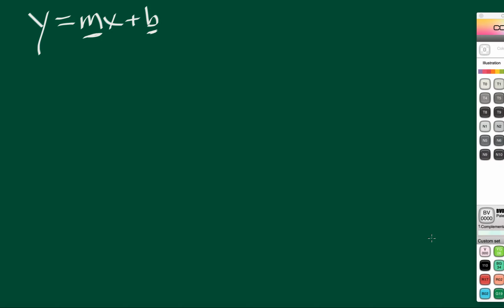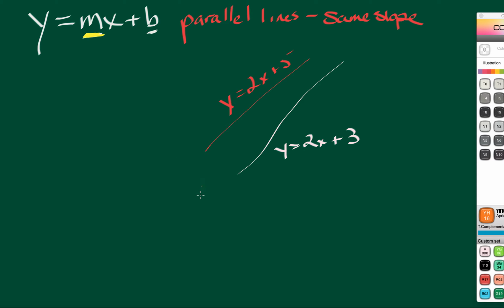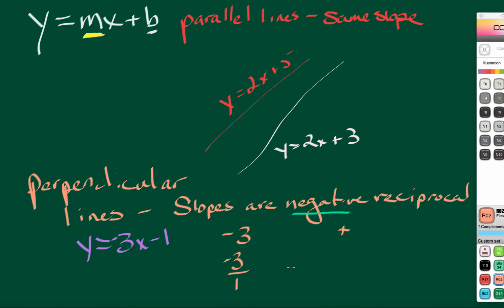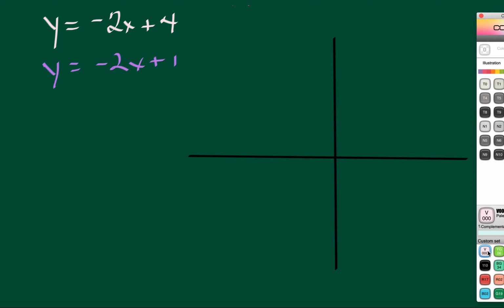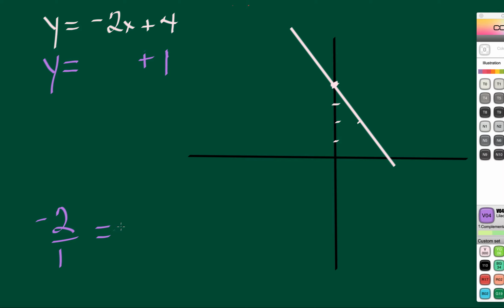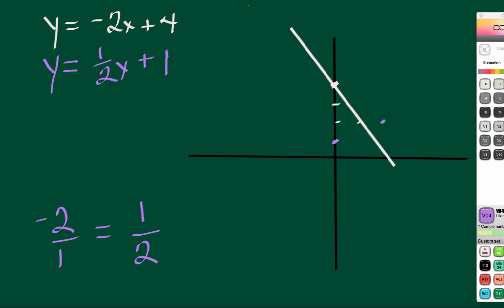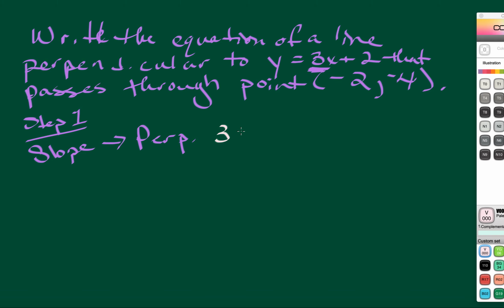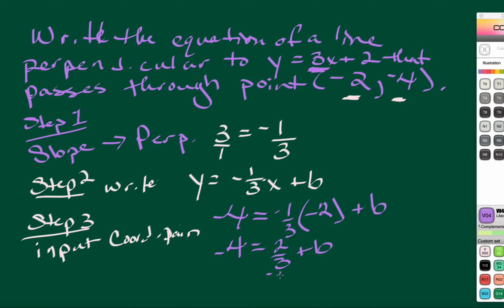Parallel and Perpendicular Linear Equations